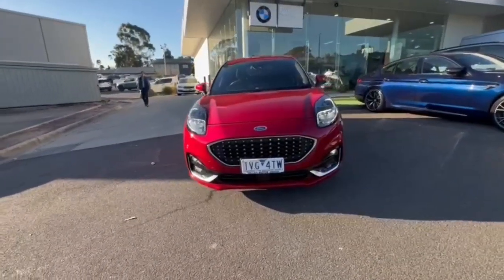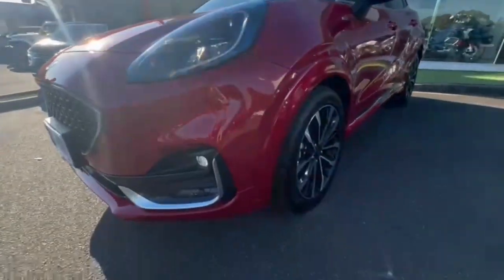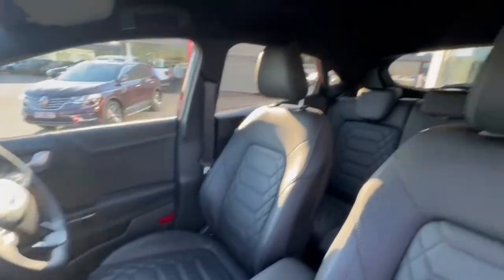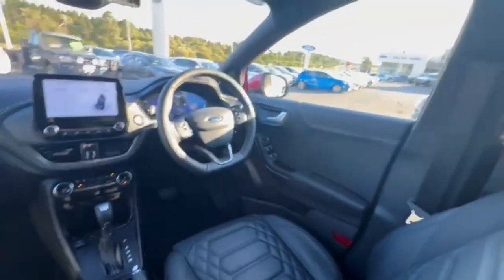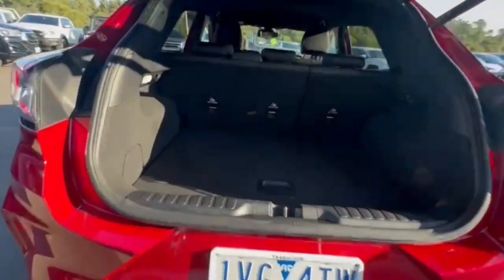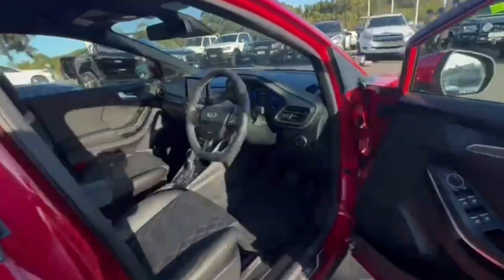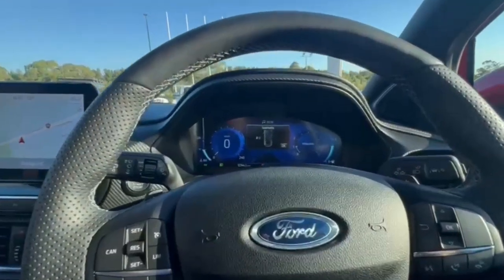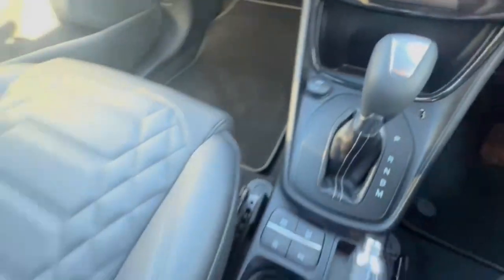2022 Ford Puma JK MY22.25 VIC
Pre-Owned 2022 Ford Puma JK MY22.25 available at Valley Motor Group located in Corner Princes Hwy and Coonoc Road, Traralgon, VIC, 3844.